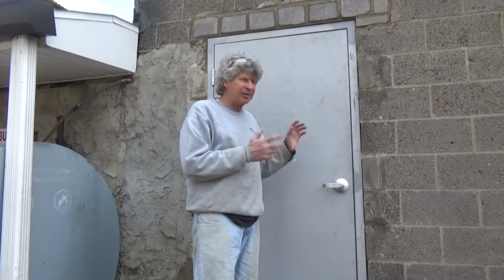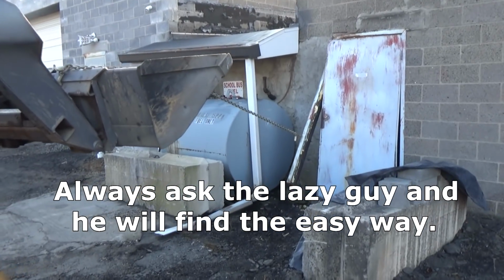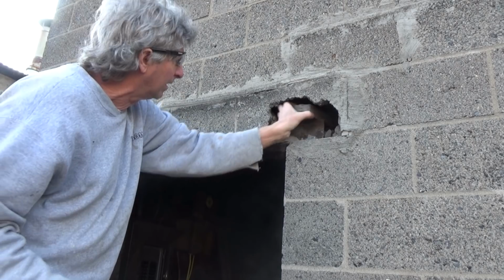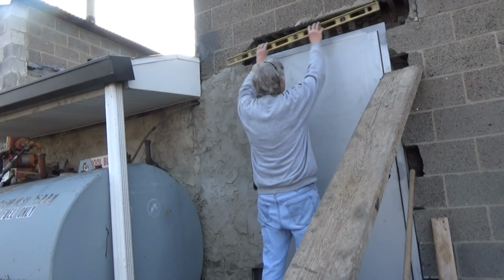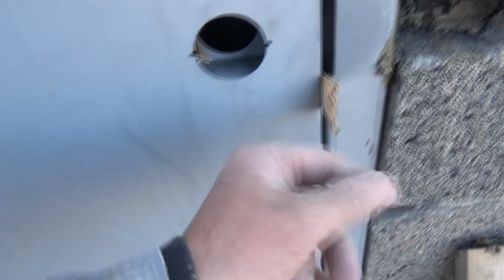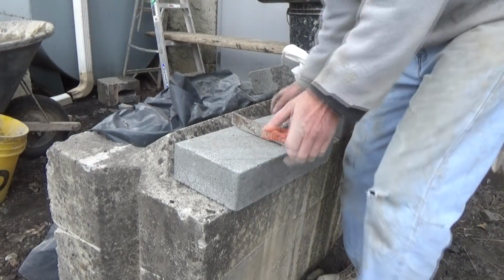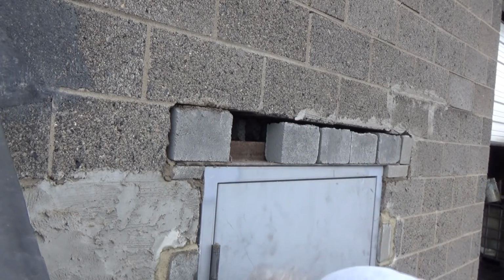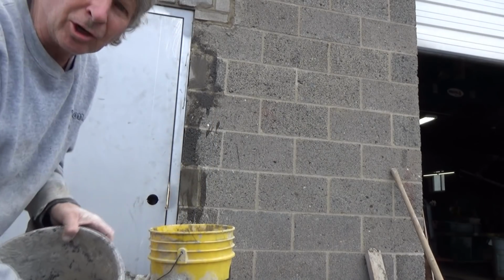STEEL DOOR INSTALLATION (part 4) Mike Haduck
I rip out a old steel door and replace with a new steel door with push bar, all my videos are my ways and ideas, I always suggest anyone doing any kind of work to consult professional help.